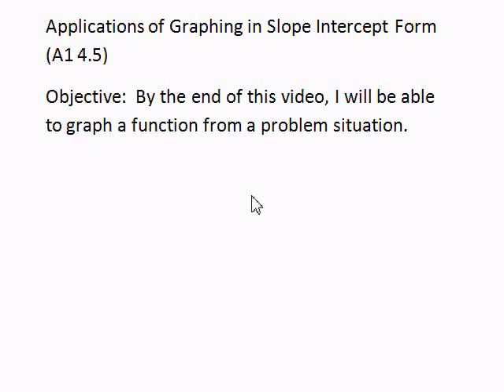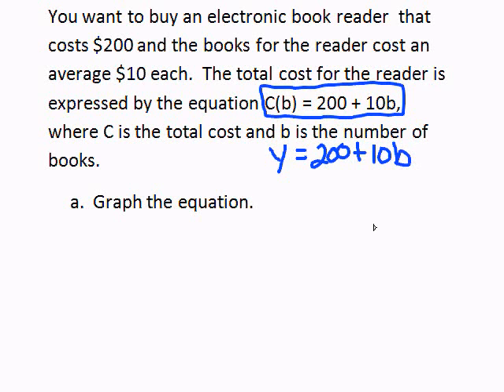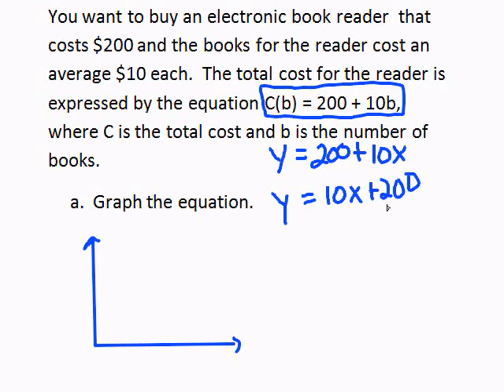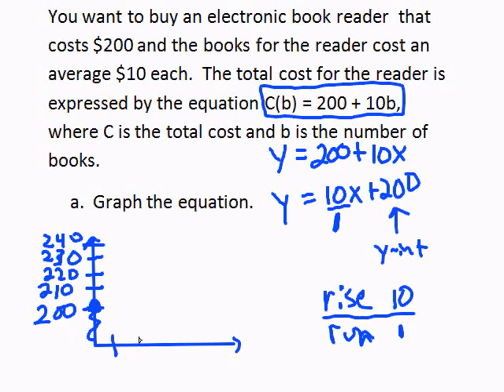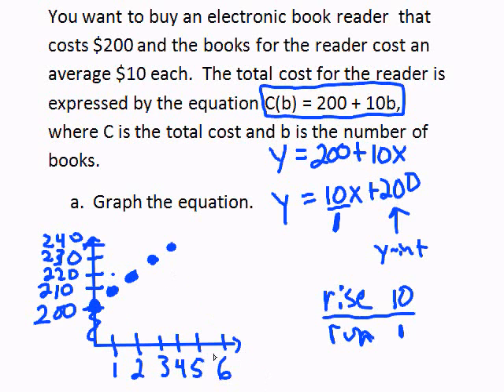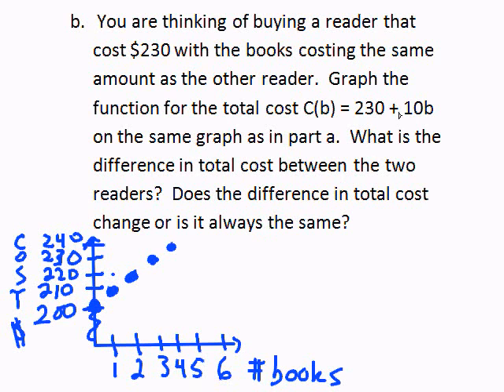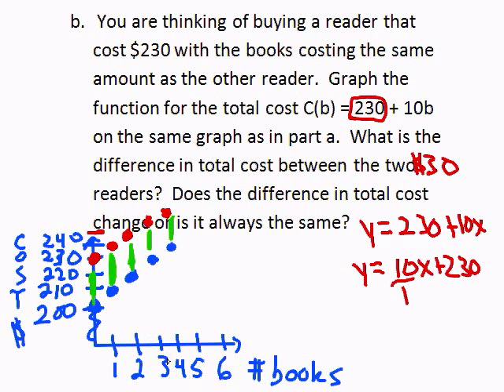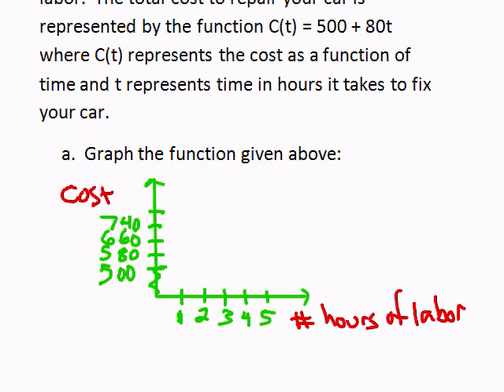Graphing in Slope Intercept Form Application a1 4 5